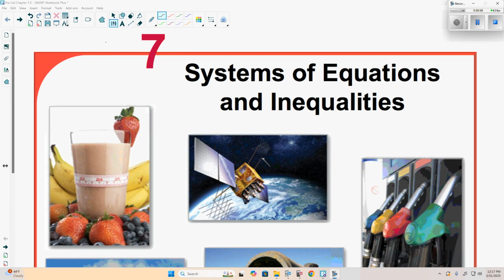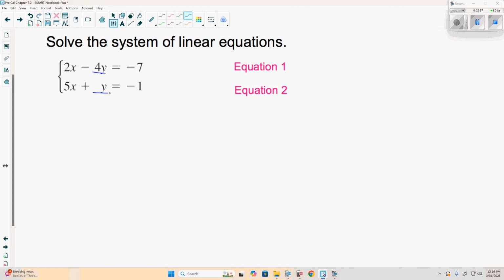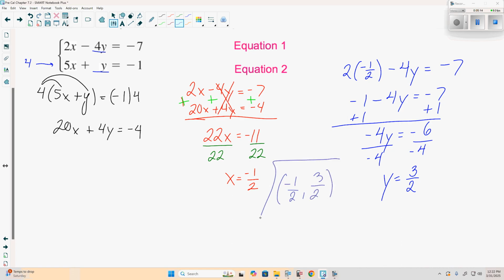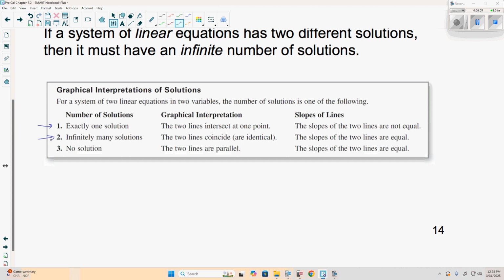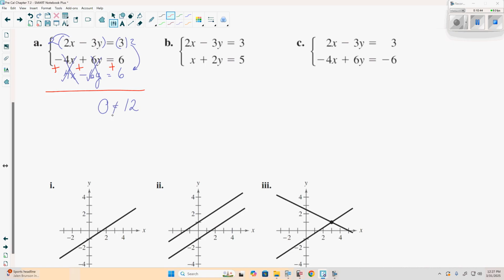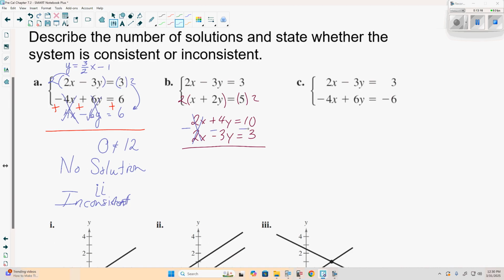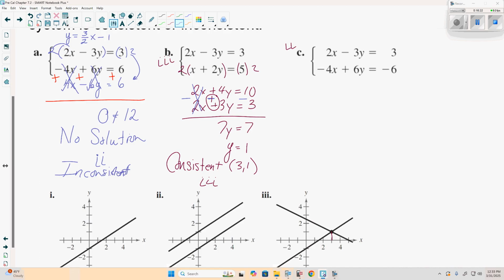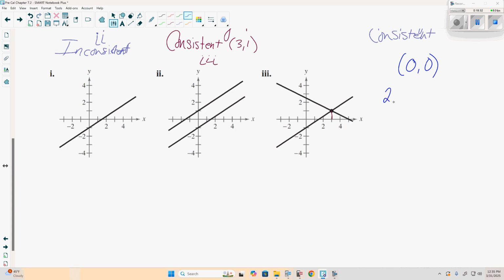Precalculus Chapter 7.2